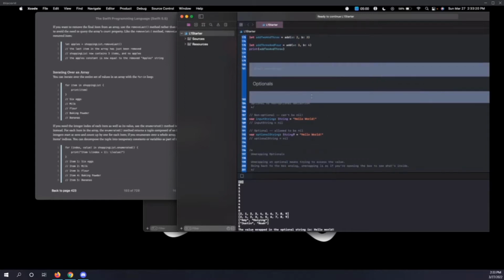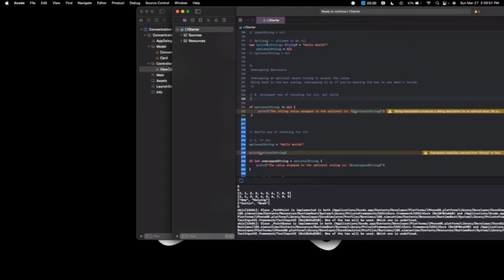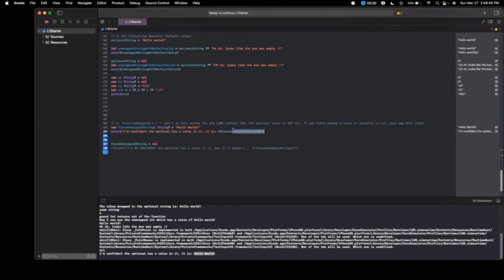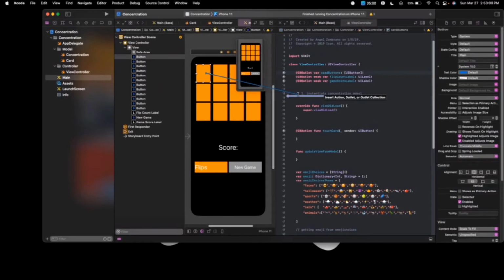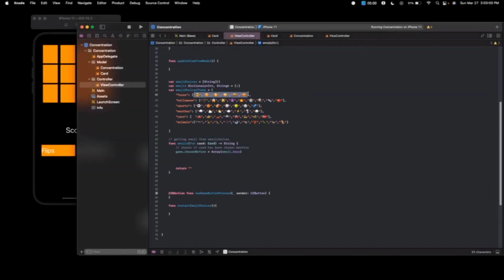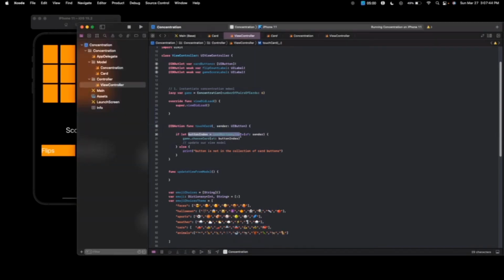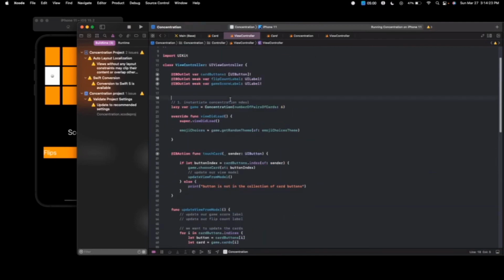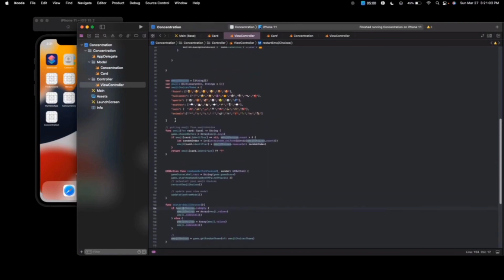TEC Club iOS Development Workshop #3